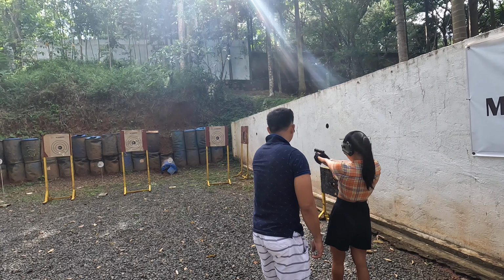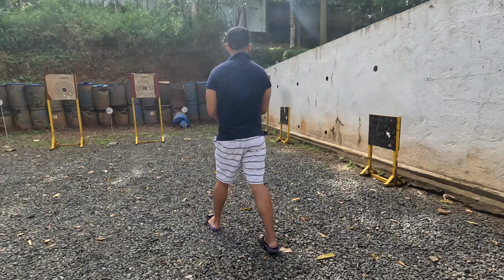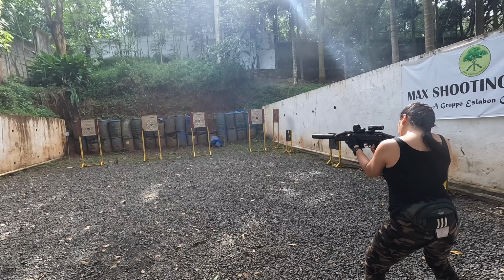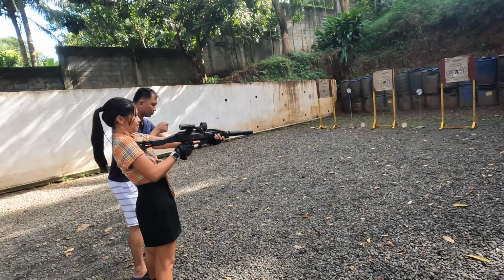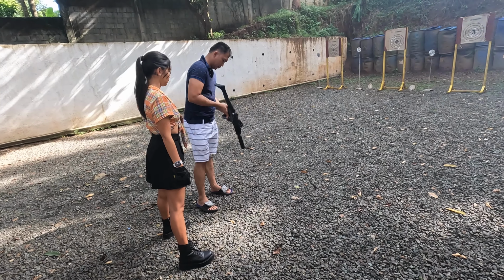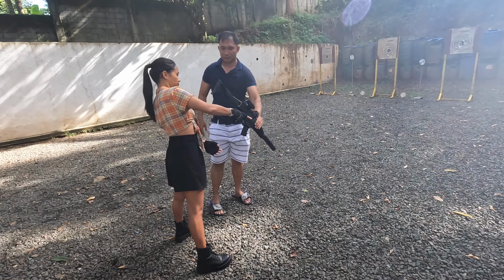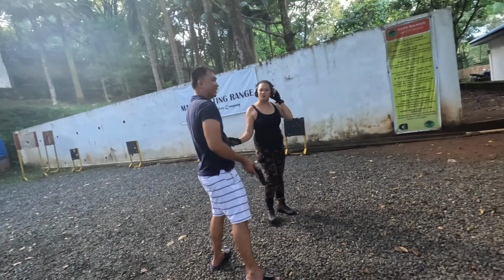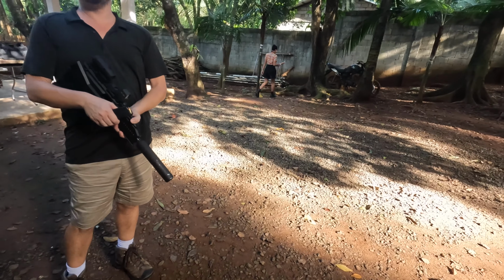Another Day at the gun range - with a new shooter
So the weather was nice, and we had friends visiting so an afternoon on the run range was in order.  We got to fire the new Glock 30 gen4 we picked up a few weeks ago.  BIG difference shooting this versus the Glock 43x for sure, but after a few magazines it felt really good.  (just loud).

“Only Dating Website I would recommend to meet Filipinas:
and receive a FREE copy of "How We Found The Secret Path To True Love?" in the mail.”